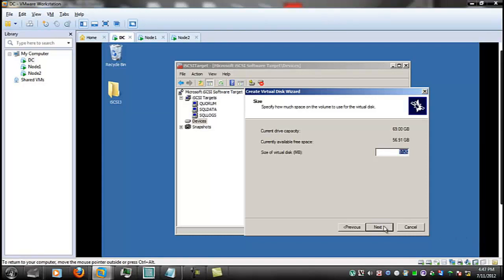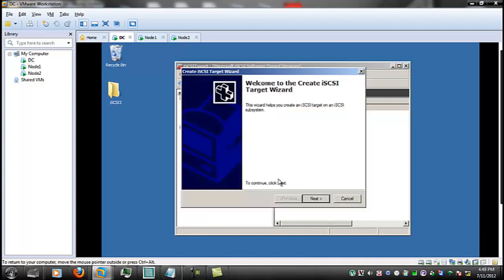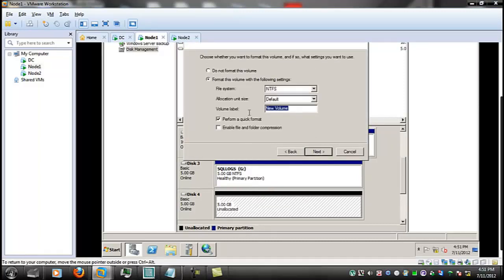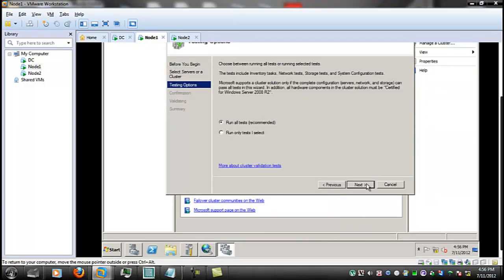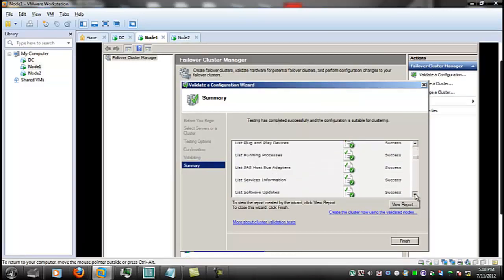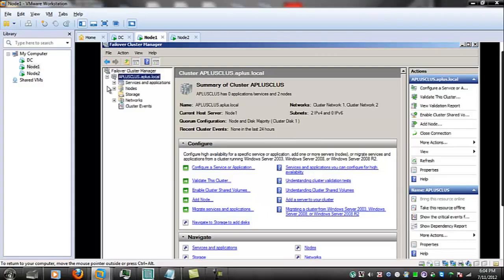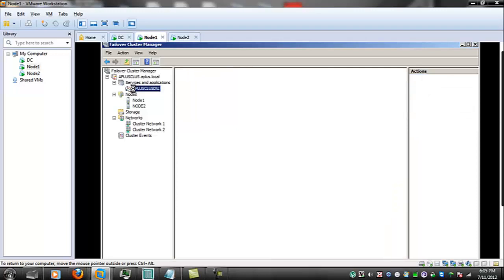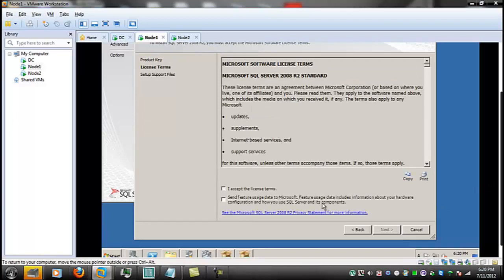2 Node SQL HA Cluster under vmWare Workstation 06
And Part 6-of-8, in the HA SQL Cluster series.

by StvRich
AutomationDnD